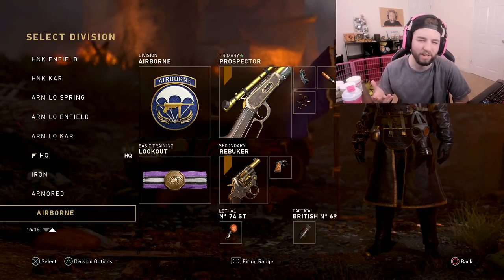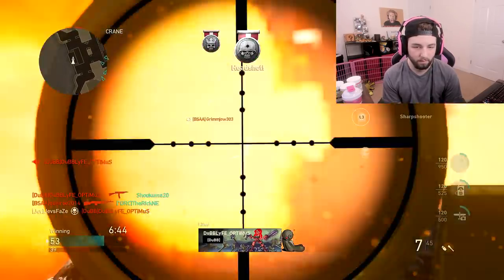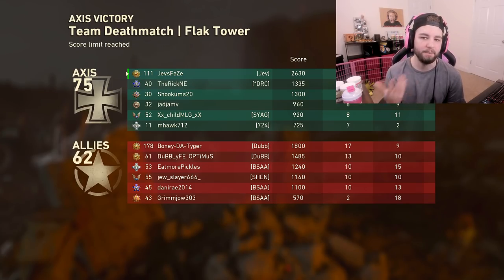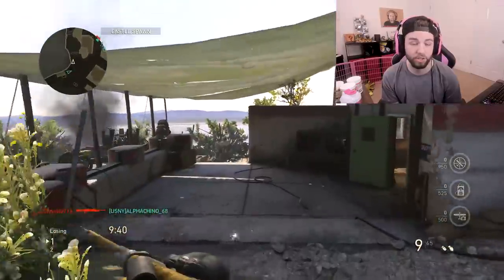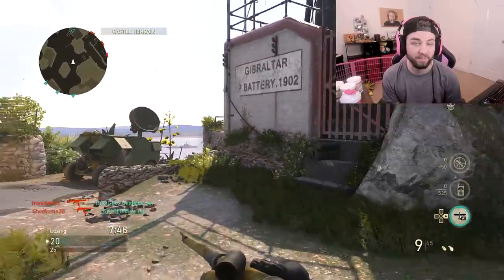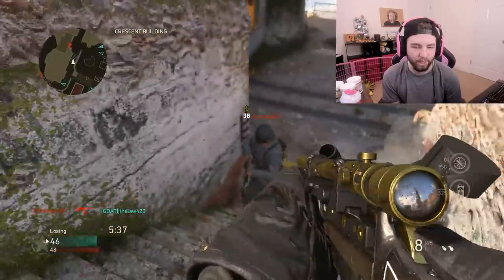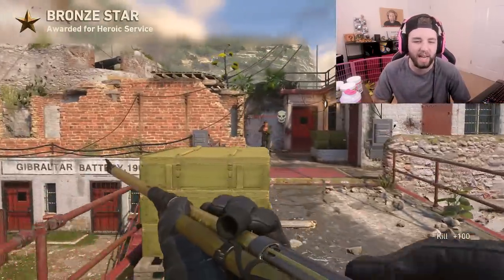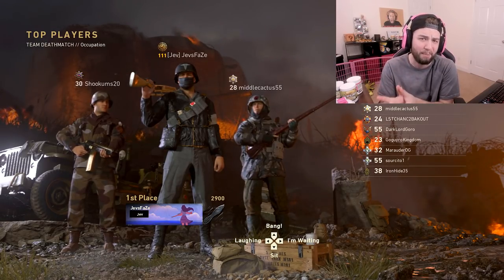LEVER ACTION IS BEAUTIFUL (COD WW2 NEW SNIPER)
FaZe Jev
1175 Marlkress Rd
Cherry Hill, NJ
08034